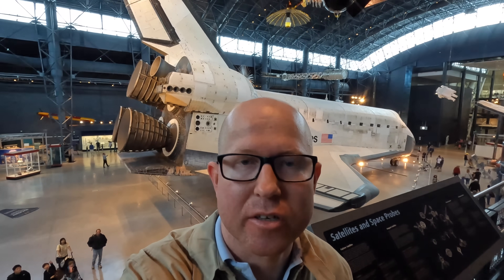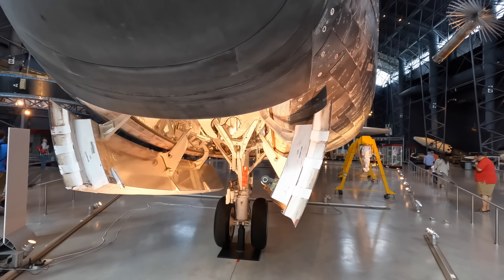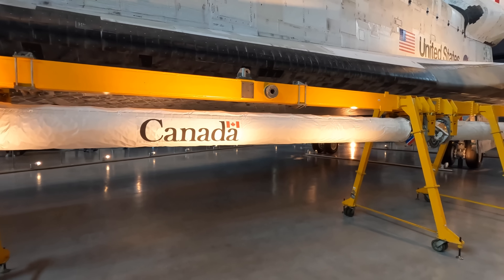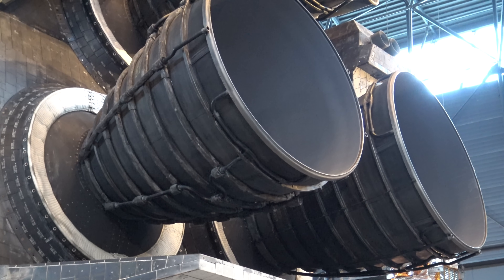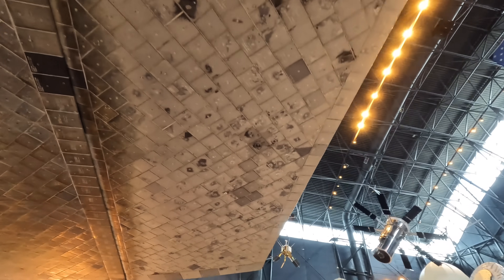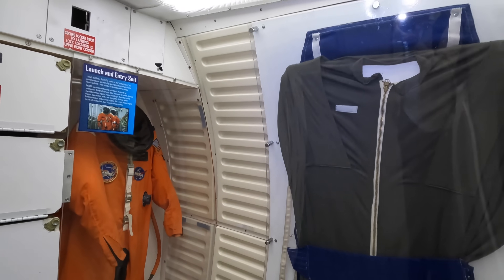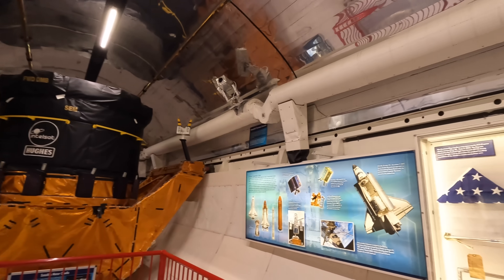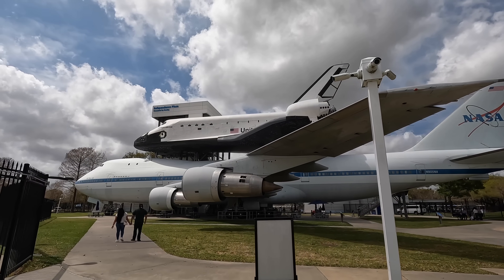Detailed tour through the Space Shuttle Orbiter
Join me in this documentary walking through a Space Shuttle Orbiter 'Discovery' at the Smithsonian National Air and Space Museum Steven F. Udvar-Hazy Center and Orbiter trainer Independence at Space Centre Houston.

0:00 intro
0:45 starting at the nose
2:06 reaction control system
2:34 Shuttle Remote Manipulator System / Canadarm
2:48 delta wing
3:32 aft end and engines
6:06 landing gear
7:02 windows
7:20 entering middeck
9:04 payload bay
9:45 flight deck